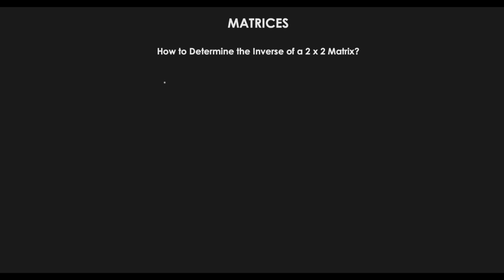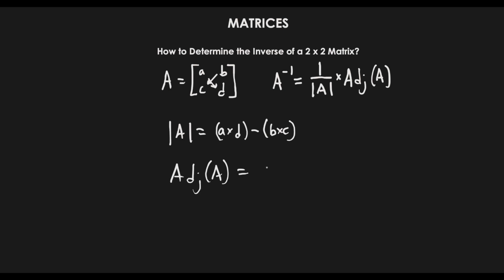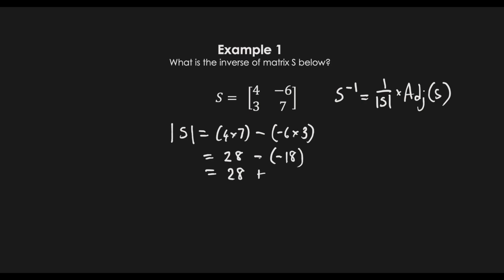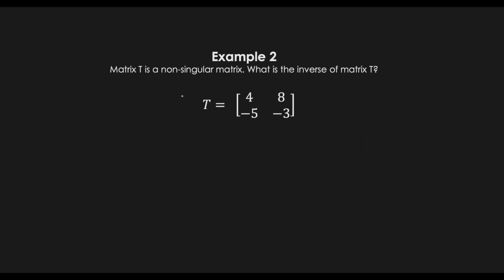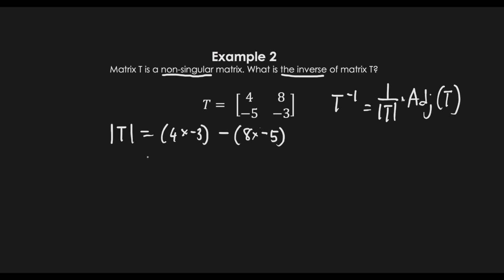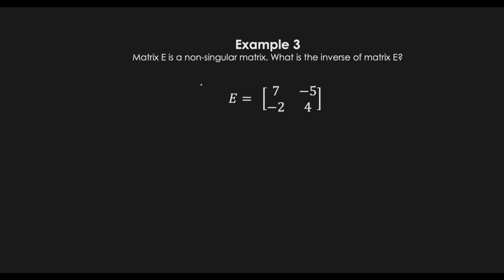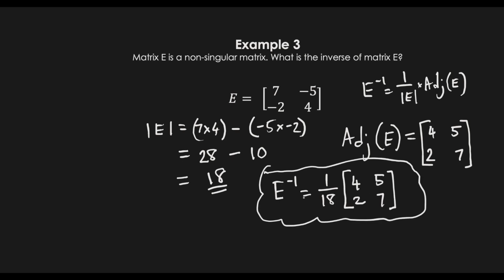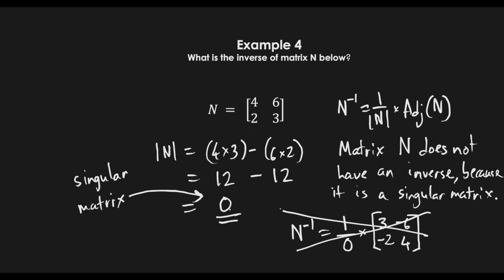HOW TO FIND THE INVERSE OF A 2x2 MATRIX | LESSON 8 OF MATRICES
This video explains how to find the inverse of a 2x2 matrix. In order to do this we have to know how to calculate the determinant of a matrix, as well as its adjoint. Once you follow the video, you will have different examples to work along with, so you can grow and develop in that area.

The objective of this lesson is to:

1. Determine the inverse of a 2x2 matrix.

I do hope you find this CSEC Mathematics lesson helpful and that your understanding of matrices will begin to improve as we go along this series!